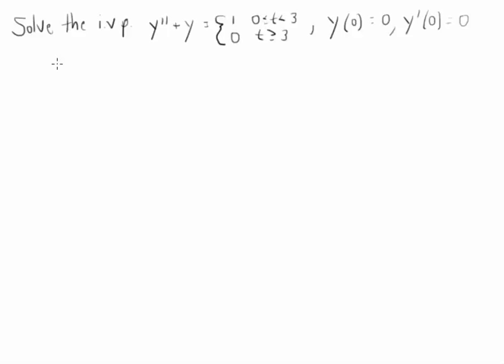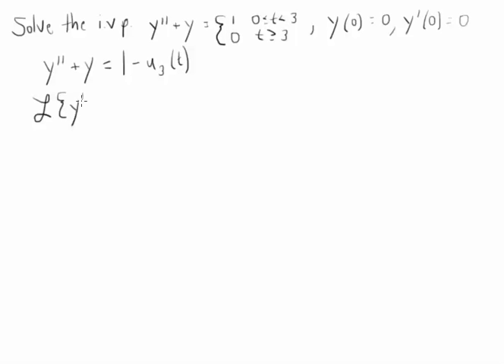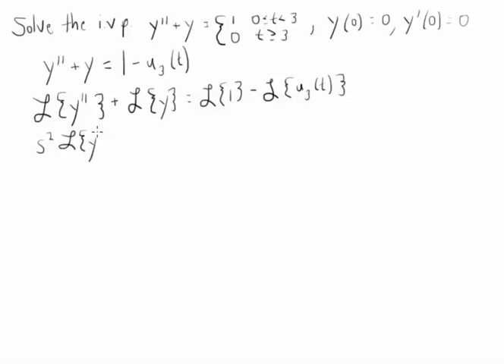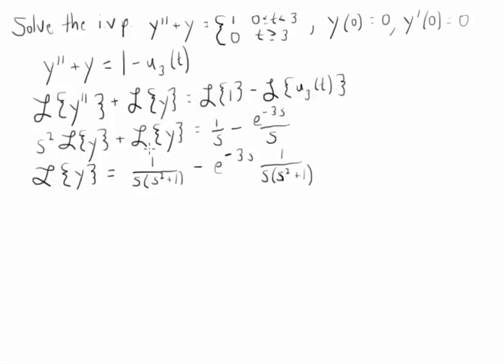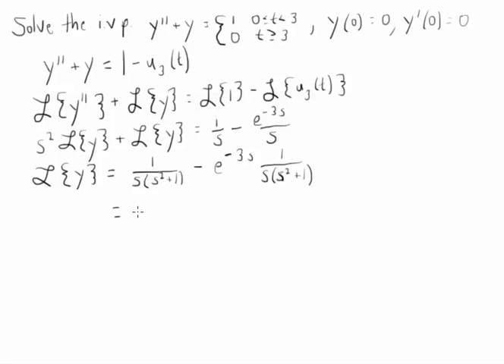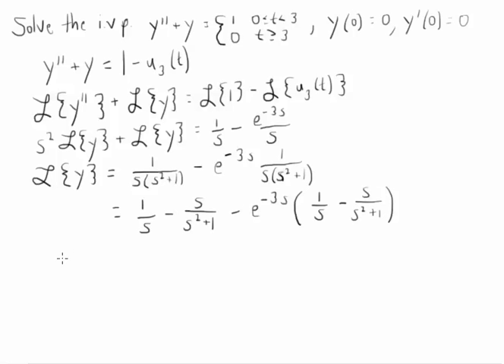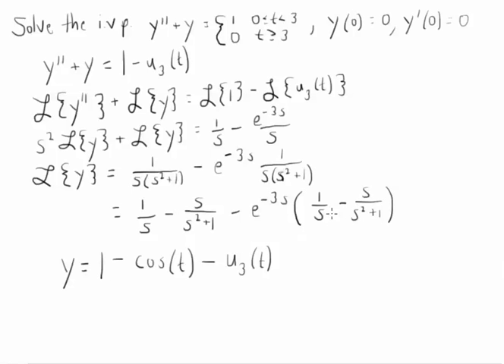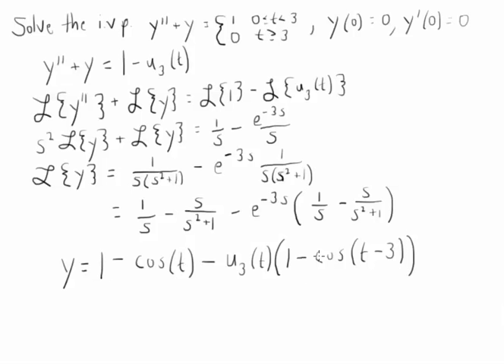Discontinuous forcing functions